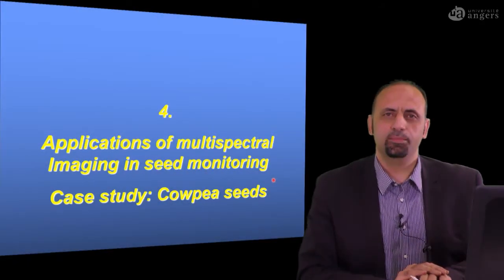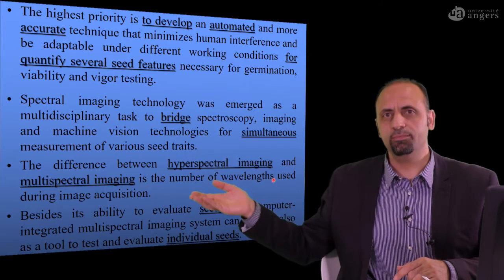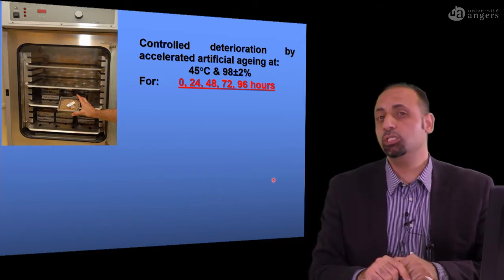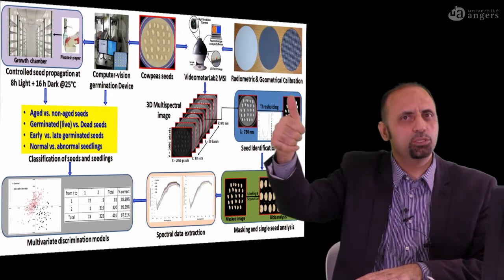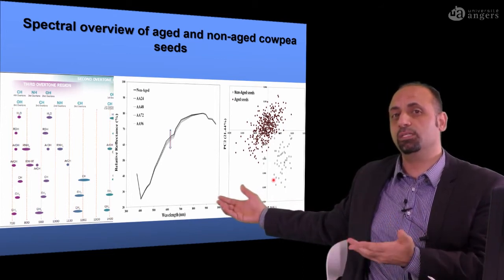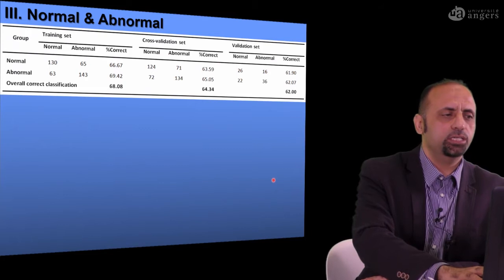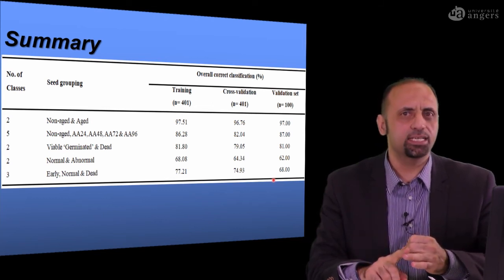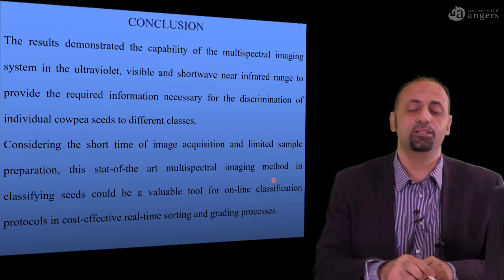Spectral Imaging for Quality Evaluation of Agro food Products Part 05 default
By Pr. Gamal Esmasry